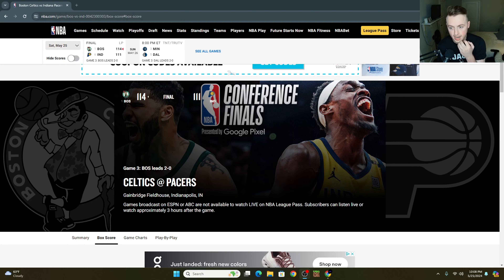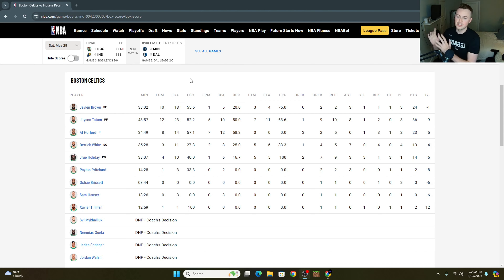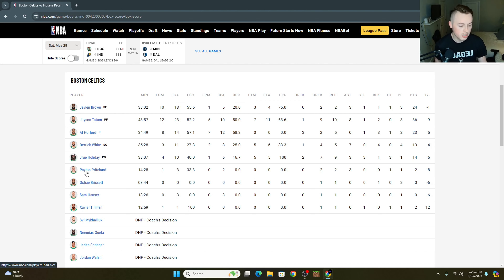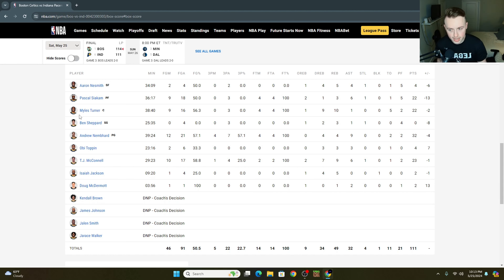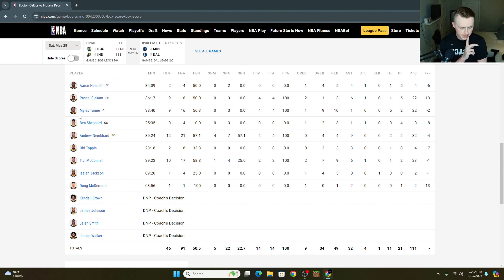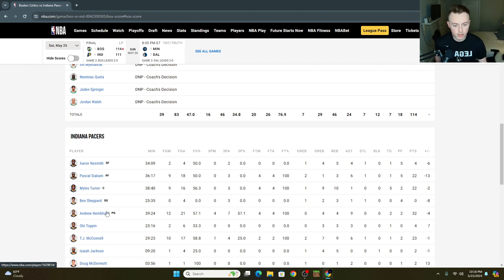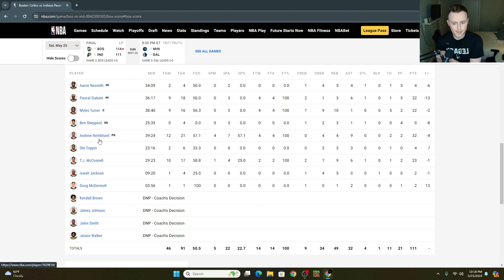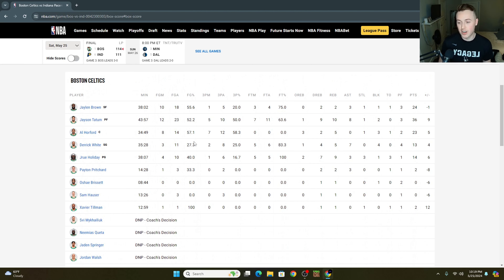The Celtics HUGE Comeback Means The Pacers Are Dead... | NBA Playoff Post Game Reaction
How does a former college basketball coach look at the league? Find out here.

I upload Tuesday / Thursday / Saturday or until the analytics tell me that isn’t efficient. Then I’ll change it. I can do what I want, it’s my channel...